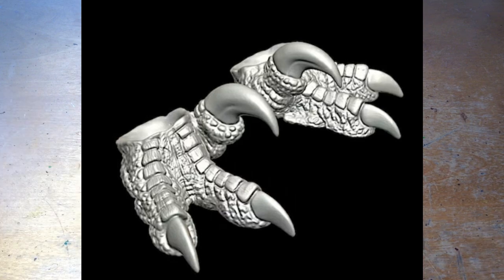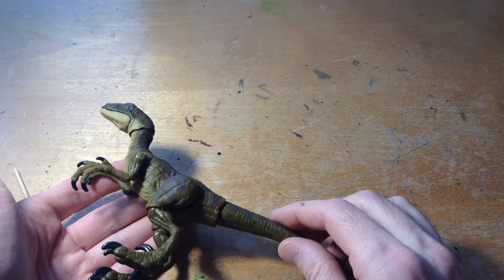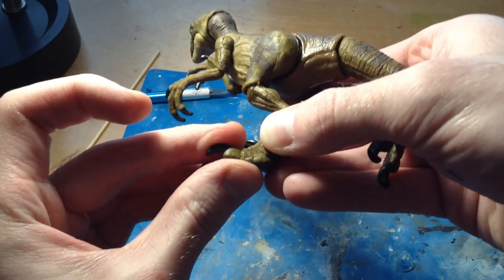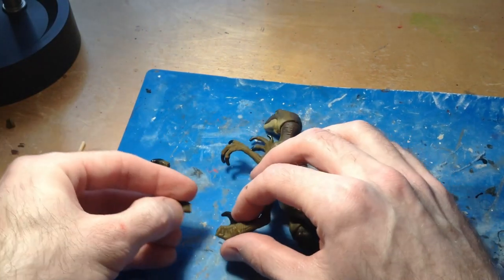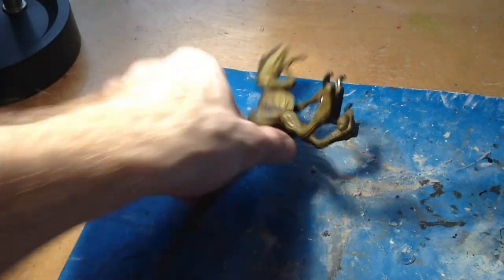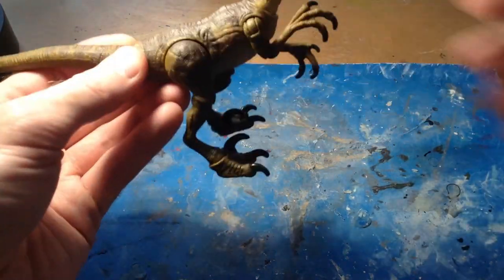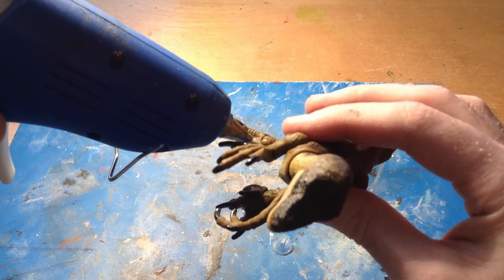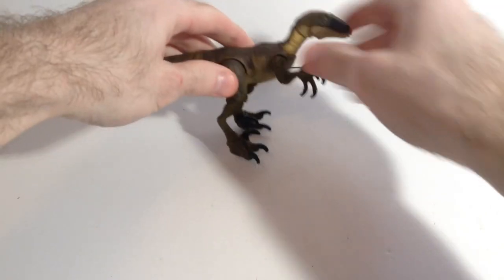How To Fix Your Hammond Collection Velociraptor Feet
In this video I will be showing you how you can fix the big feet on your Hammond Collection Velociraptor.